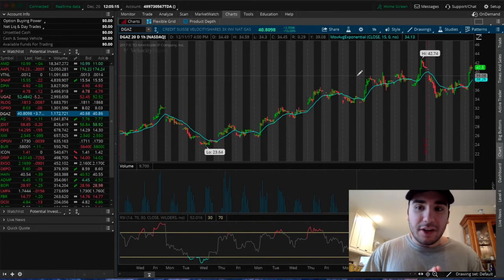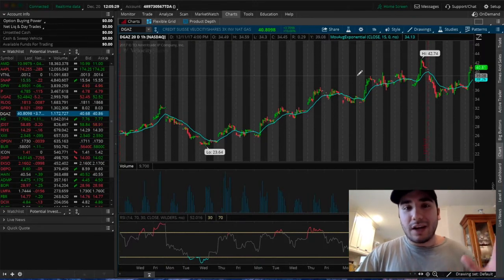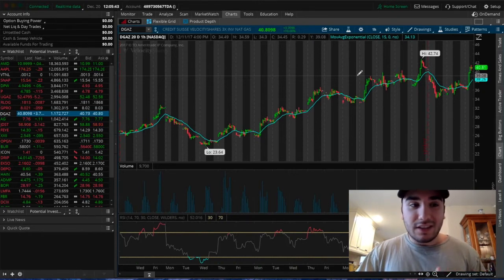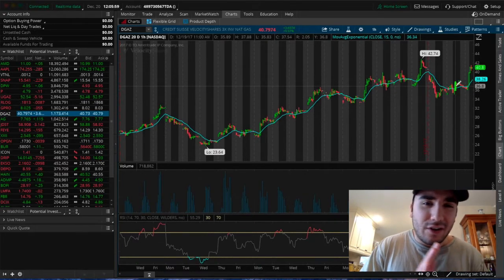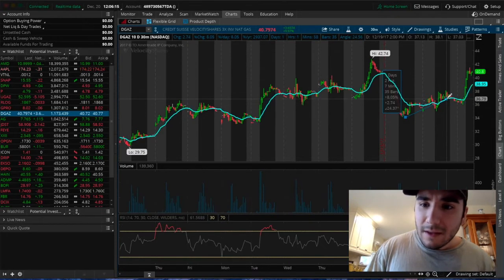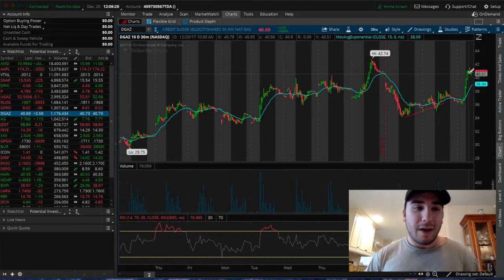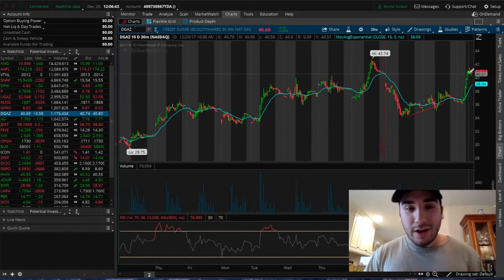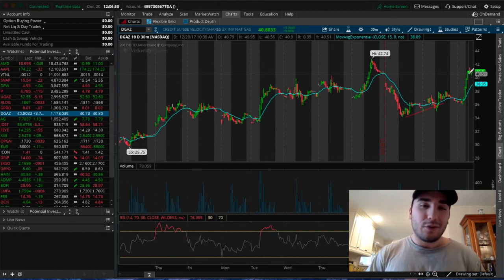How I Made $315 In One Day Trading $DGAZ | Swing Trading For Beginners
In this video I go over how I made $315 swing trading DGAZ.  The particular platform that I'm using in this video is Think Or Swim by TD Ameritrade.